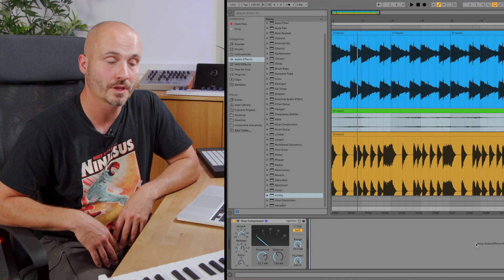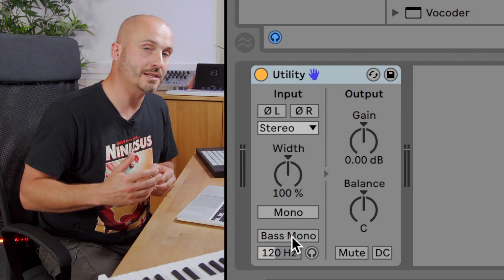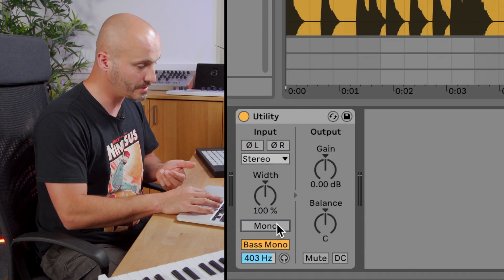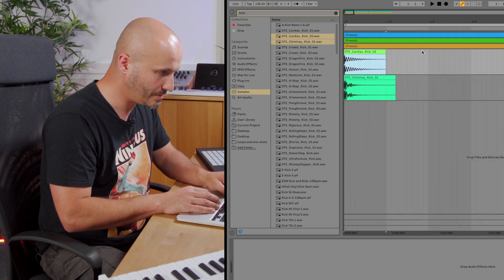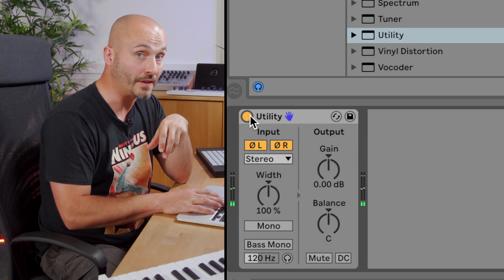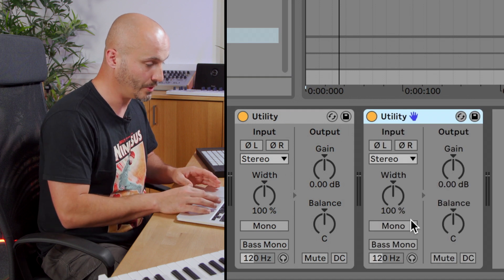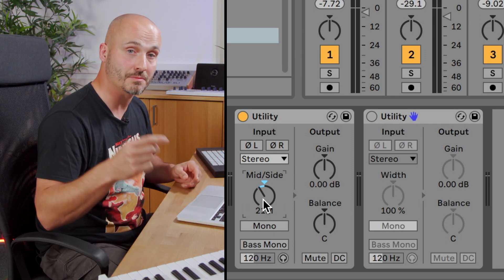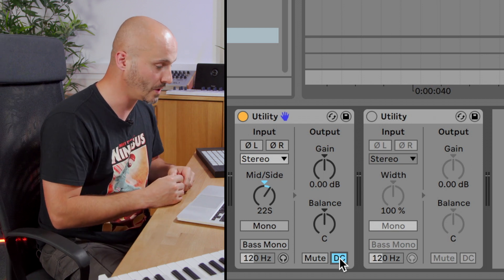Ableton Live Tutorials – Using the Utility Device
This time, Liam O'Mullane breaks down the Utility effect in Ableton Live 10. Often an overlooked Audio Effect, Utility can be an essential tool in making your tracks sound their best. Liam helps you understand its mono features, phase reversal, Mid/Side functionality, DC offset and more.

Chapters
0:00 Start
0:13 How to use Mono and Bass Mono
4:55 Input selection
6:31 Phase reversal and when to use it
9:46 Mid/Side functions
13:36 Using Mid/Side as a balancing tool
14:18 Output, Balance and Mute
14:55 DC offset
16:05 Recap